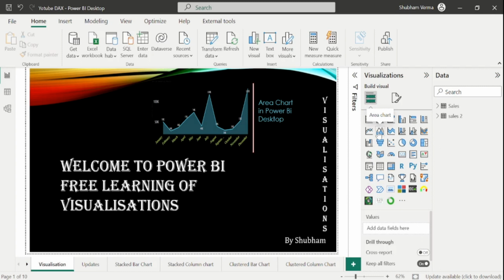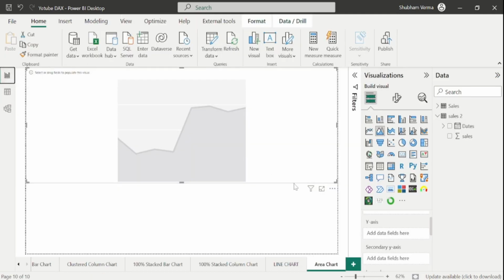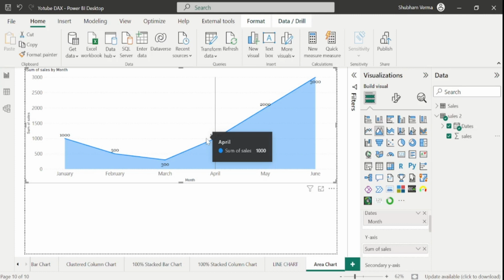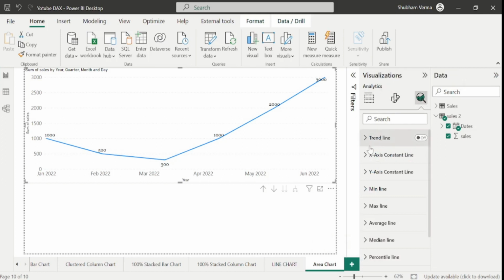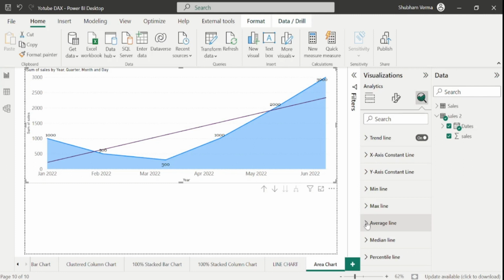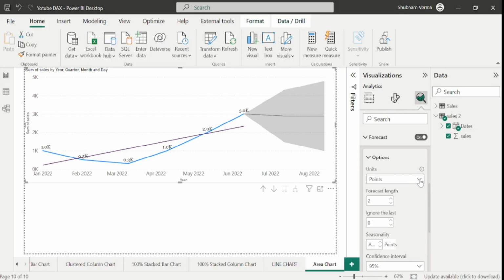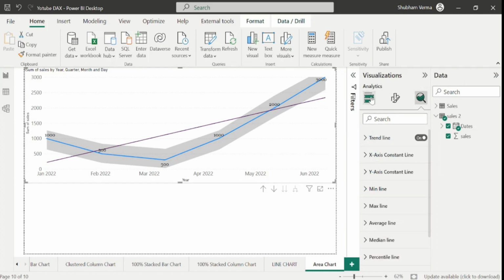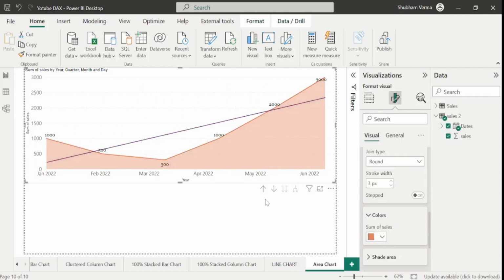Chart visual (Video - 8)